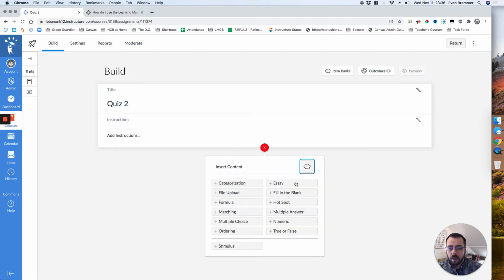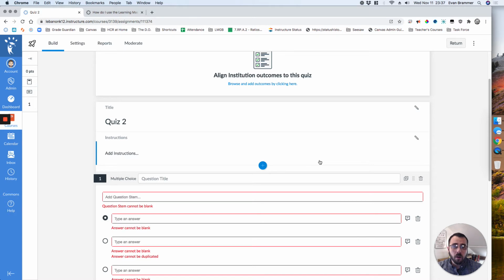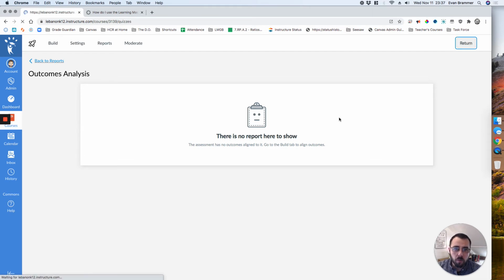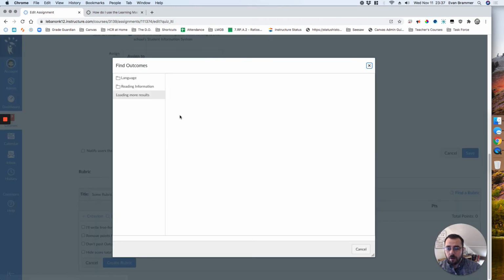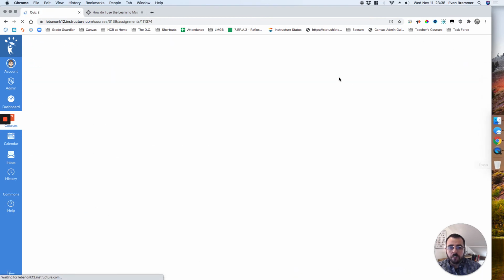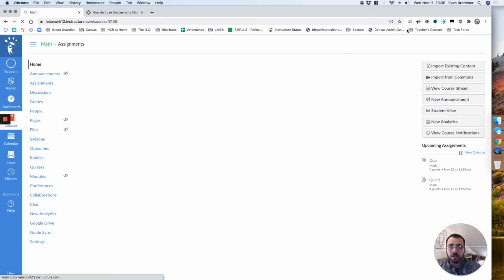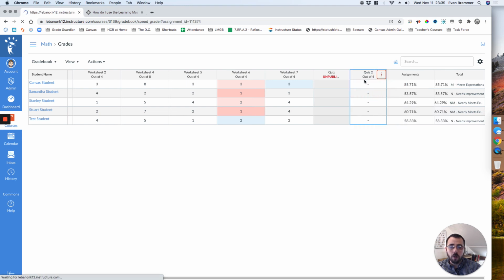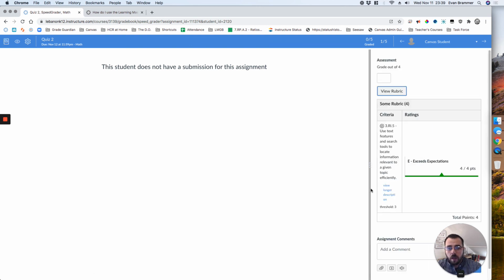New Quizzes and the Learning Mastery Gradebook